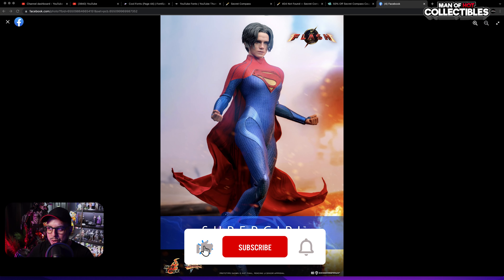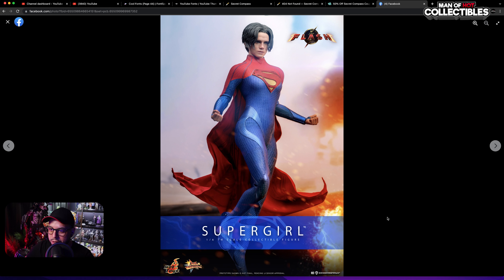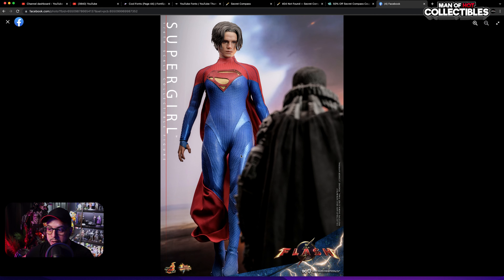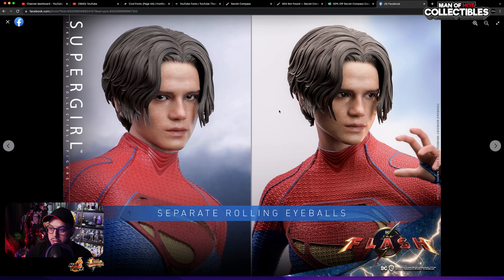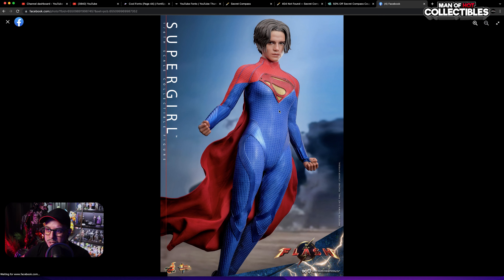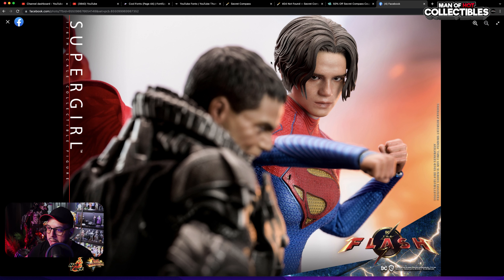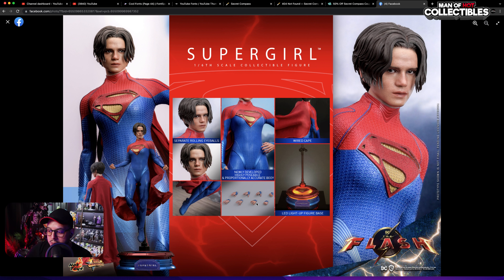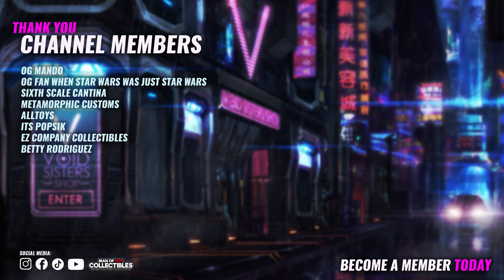WTF?! Hot Toys SUPERGIRL Figure Preview | The Flash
In today’s figure preview video, we are taking a look at Hot Toys Supergirl from the movie The Flash! Is this a miss opportunity from Hot Toys? Let's find out!

If you are new to the channel and you want to check out the latest Hot Toys unboxing and review videos, posing videos, figure previews, and comparison videos, please hit the like and subscribe button, and bell notification icon so YOU don't miss anything!